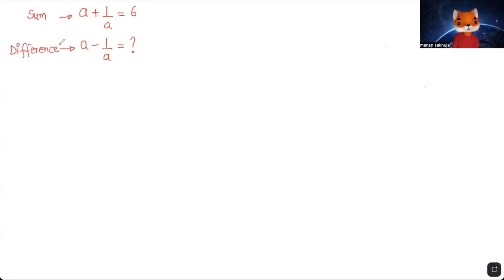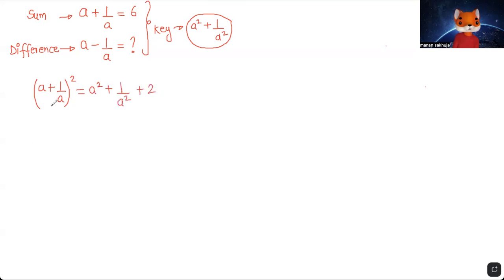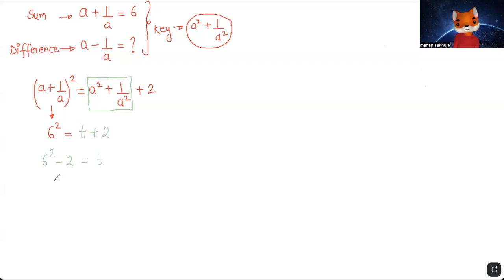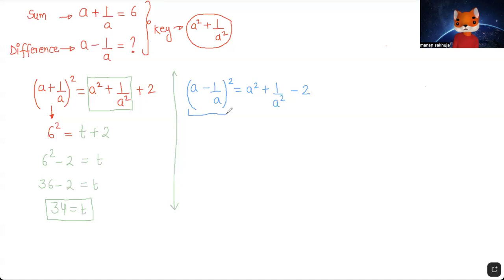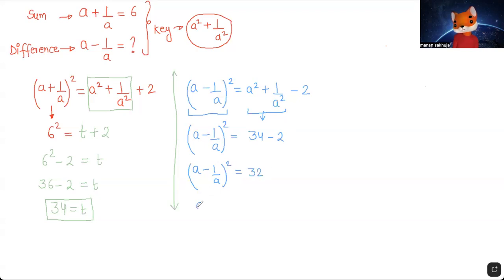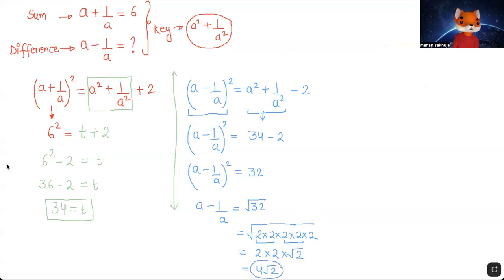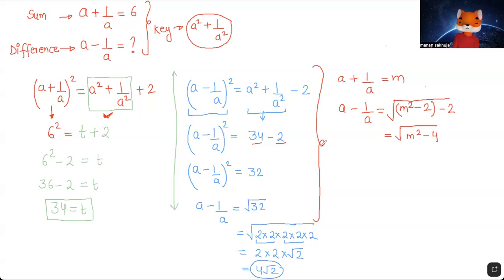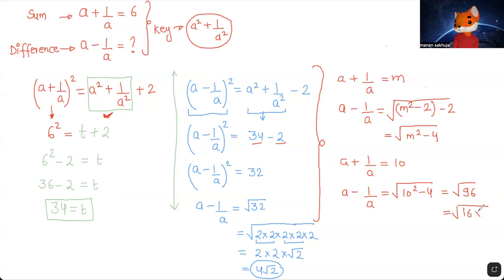HOTS Problem | Algebraic Identities | Grade 8